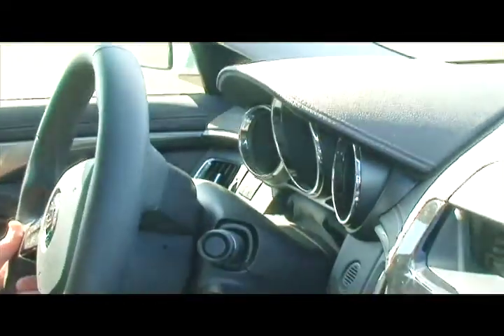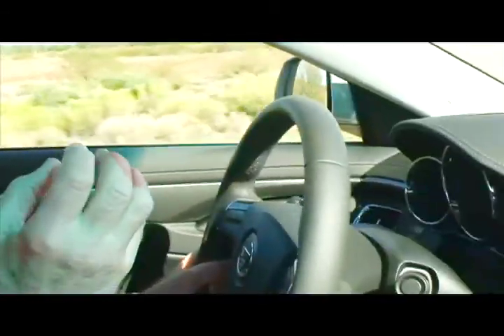Cadillac CTS-V: Brakes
John Heinricy discusses the philosopy behind the braking system in the new Cadillac CTS-V